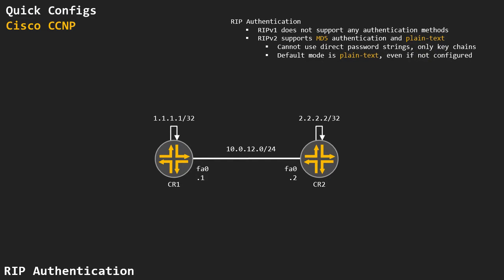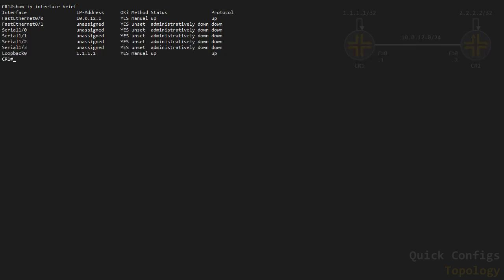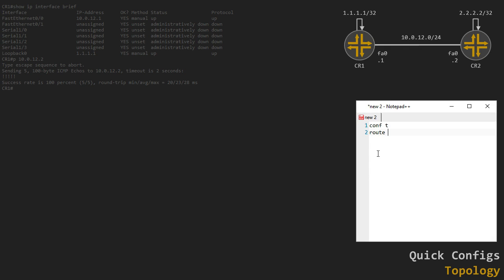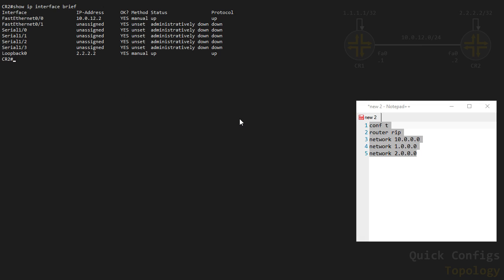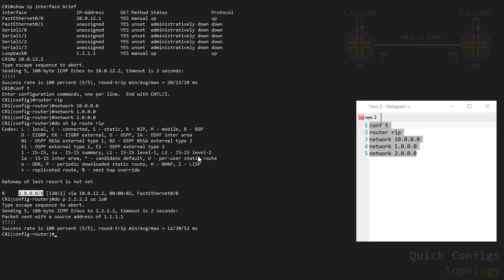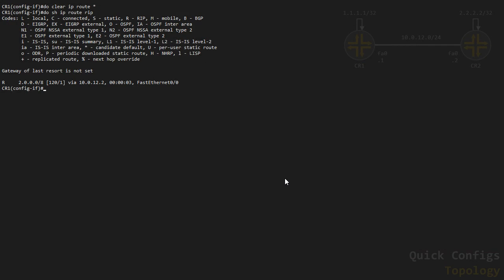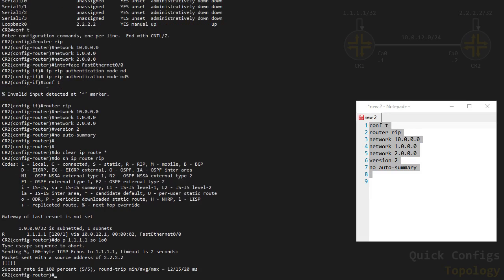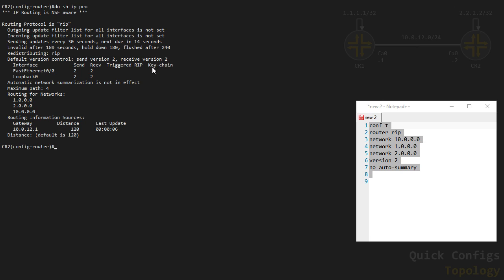Quick Configs Cisco CCNP - RIP Authentication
This video focuses on authentication RIP updates between neighbors and the support for authentication between RIPv1 and RIPv2. The audience of this demonstration is students studying the CCNA (200-120 / 200-125) or CCNP ROUTE/TSHOOT (300-101 / 300-135) exams.